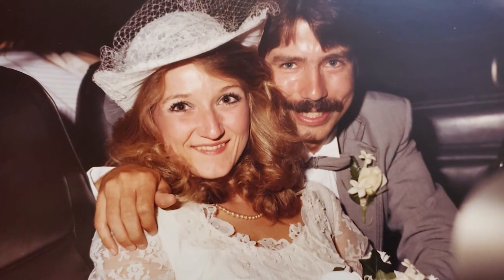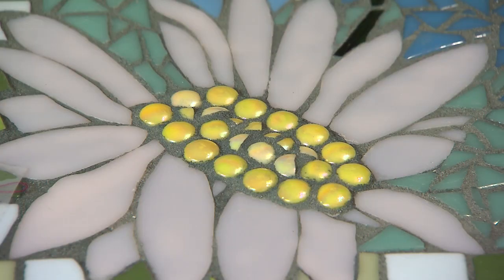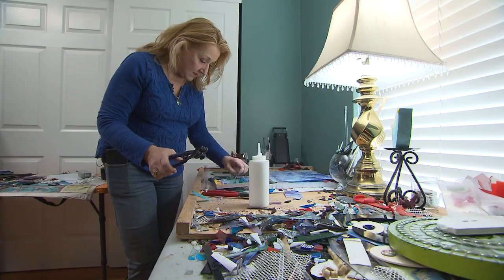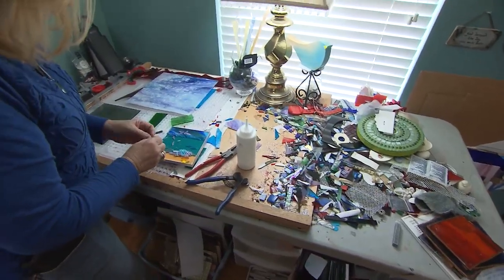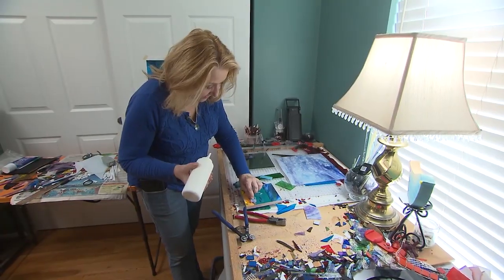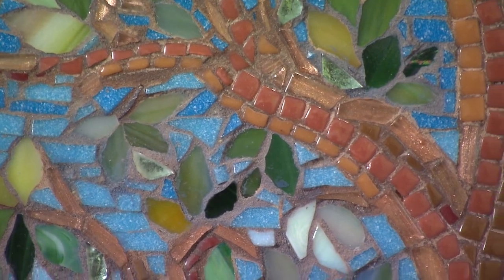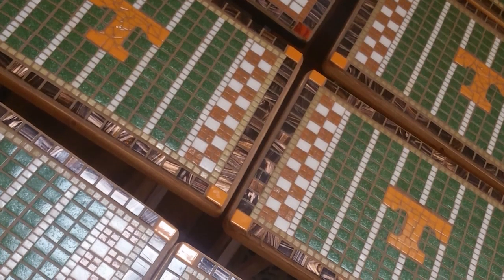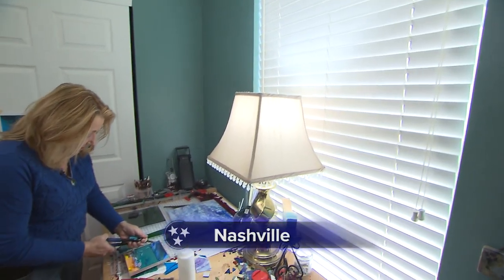Tangled Tiles | Tennessee Crossroads | Episode 3327.1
Tennessee Crossroads explores the works of Nashville artist Laurie Davis as she combines tile, beads and stone and other materials to create marvelous works of art. Join Nashville Public Television's Tennessee Crossroads to find out more about Tangled Tiles.